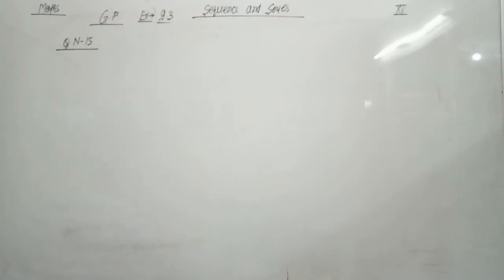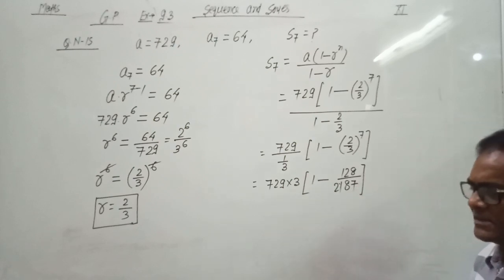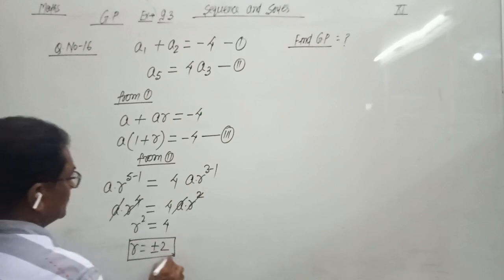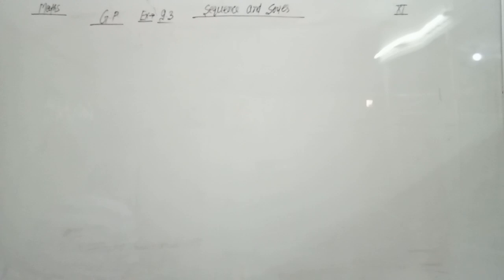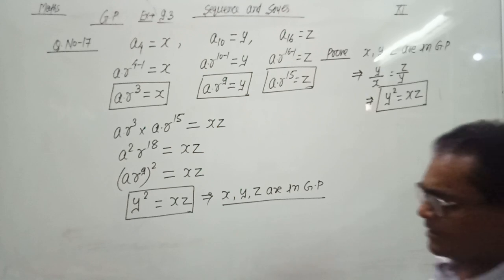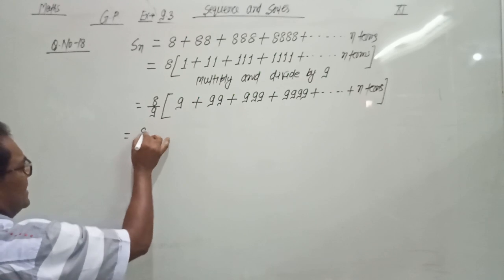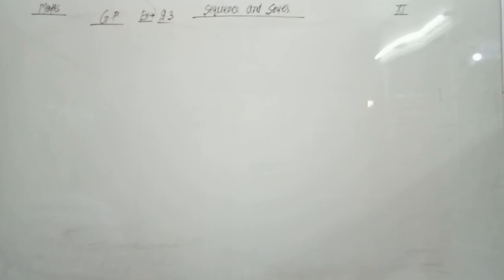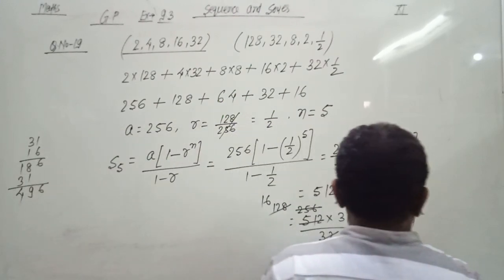Sequence and series |part13| class 11th mathematics